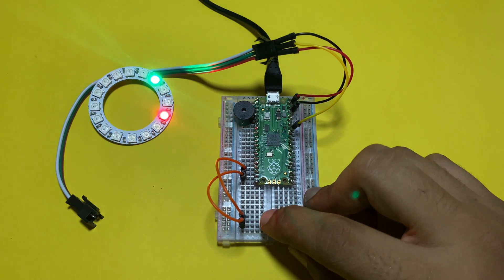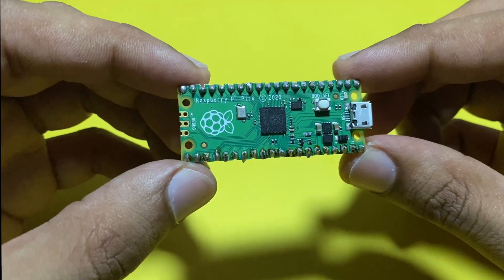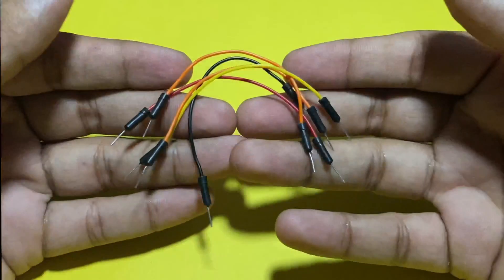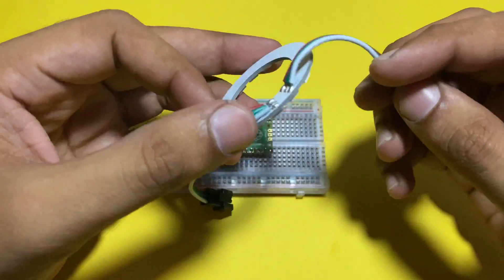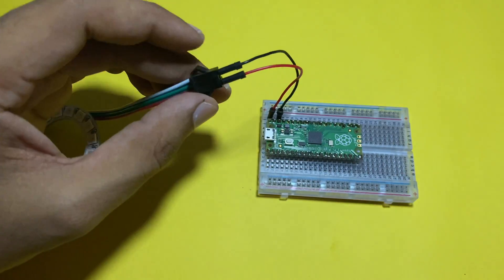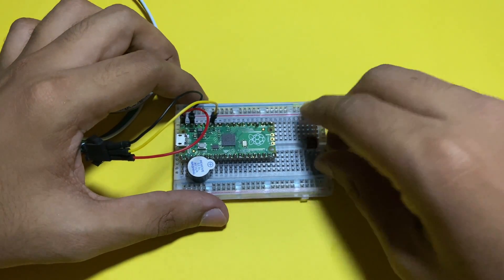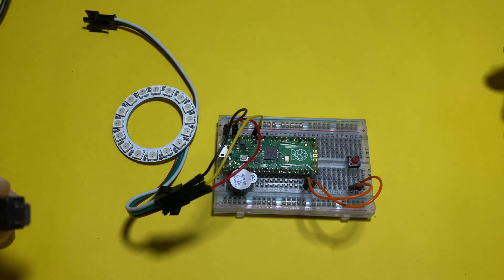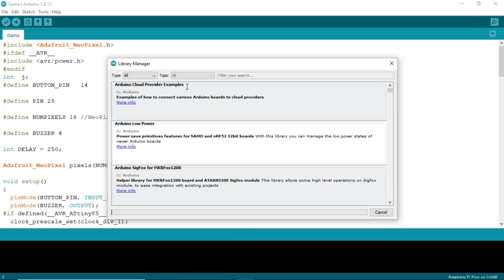Pixel Chaser Game using Raspberry Pi Pico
Component Links:

Raspberry Pi Pico
Jumper Wires